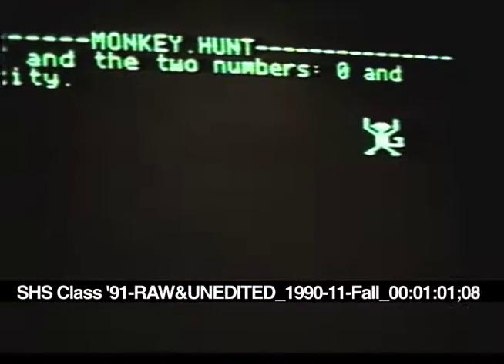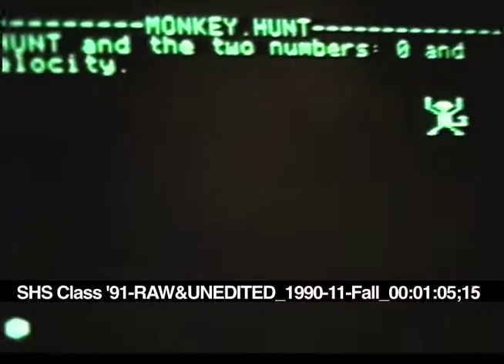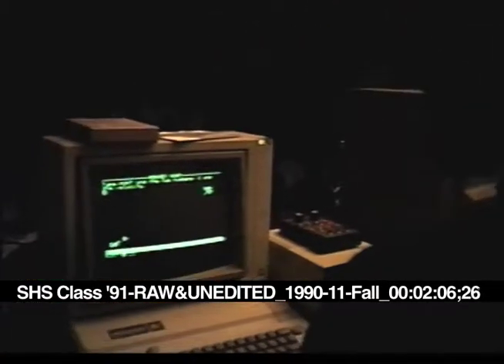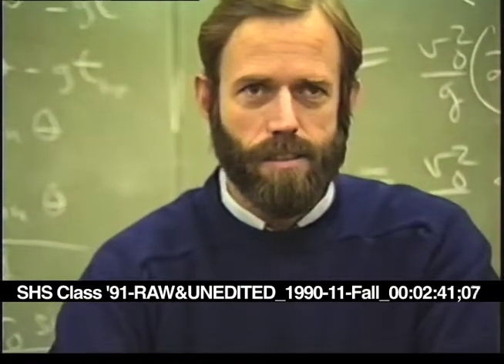SHS_1990-11c_Physics-LabDay-JOllestad.mov